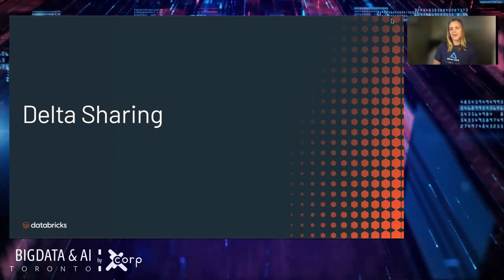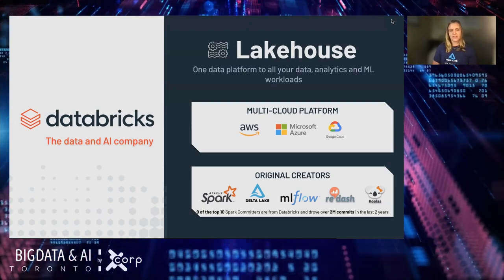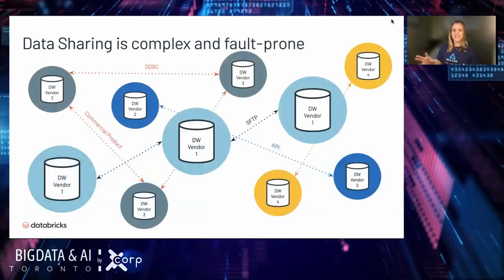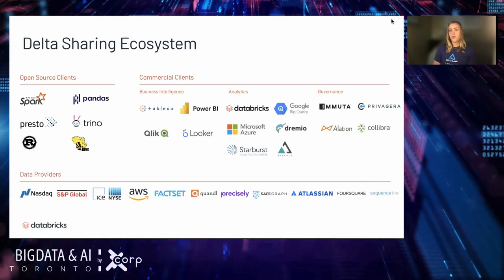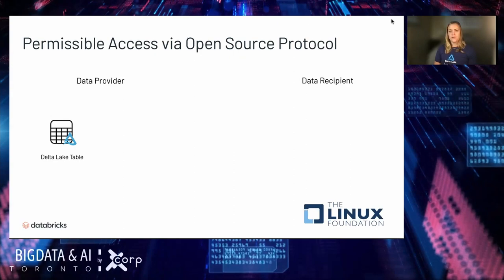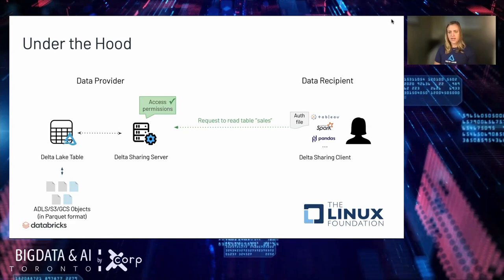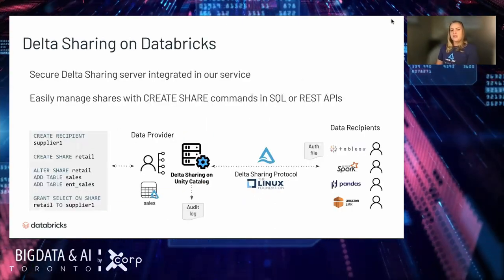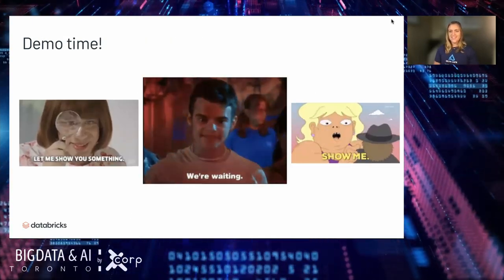Delta sharing: An open protocol for secure data sharing - Lee Blackwell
Big Data and AI Toronto 2021 - Technology conference stage
Speaker: Lee Blackwell,  Solutions Architect @ Databricks

Data sharing has become critical in the modern economy as enterprises look to securely exchange data with their customers, suppliers and partners. Until recently, data sharing has been severely limited because sharing solutions are tied to a single vendor, creating friction for both data providers and consumers. Databricks has pioneered a new way forward: Delta Sharing, an open protocol for secure real-time exchange of large datasets, enabling secure data sharing across products. Leslie discussed how they’re developing Delta Sharing with partners at the top software and data providers in the world, enabling users to directly connect to the shared data through pandas, Tableau, or dozens of other systems that implement the open protocol.